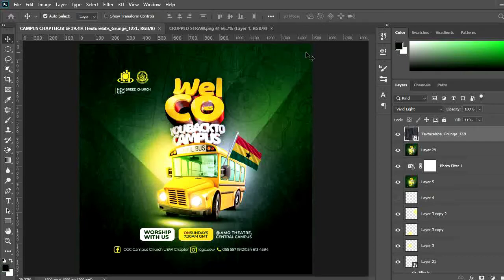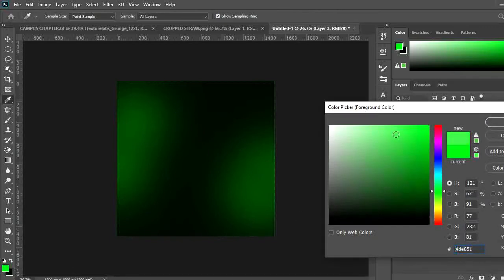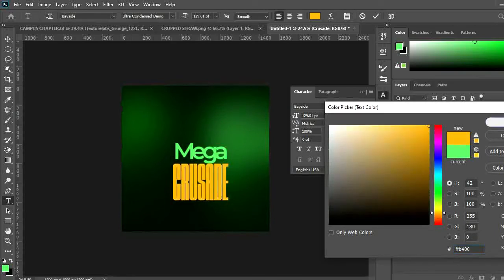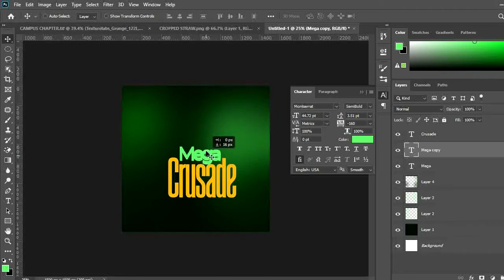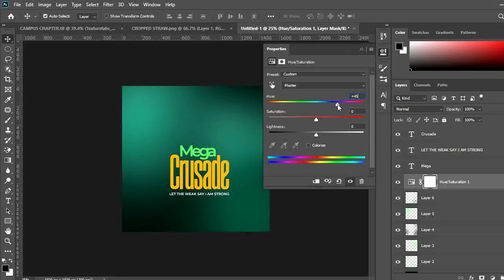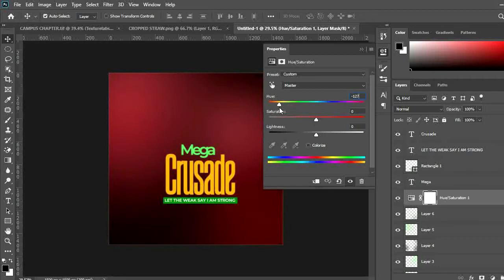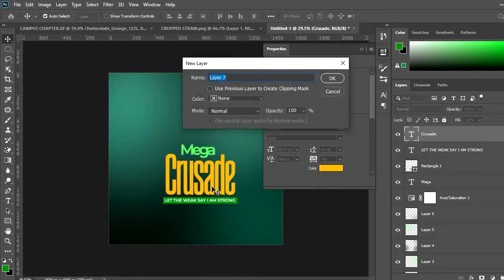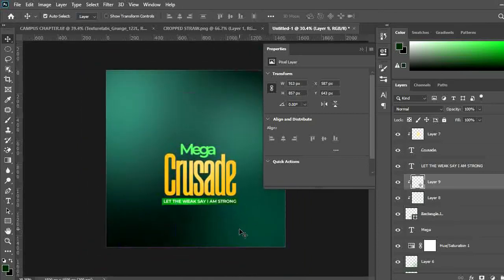Colour Blending(Understanding the Basics) | Inkferno Creativo Designs